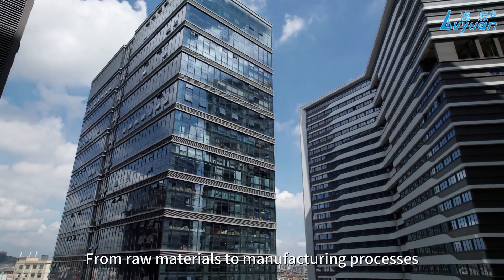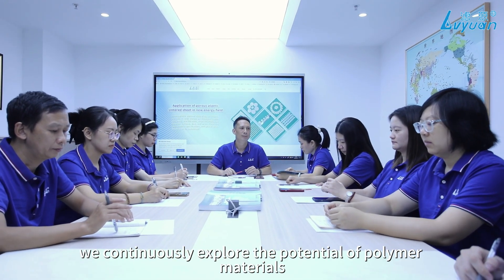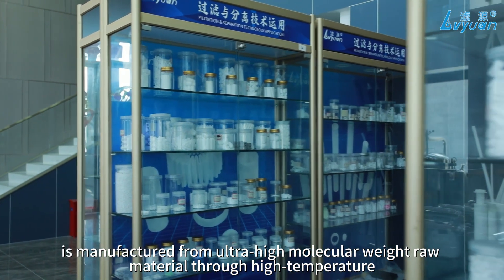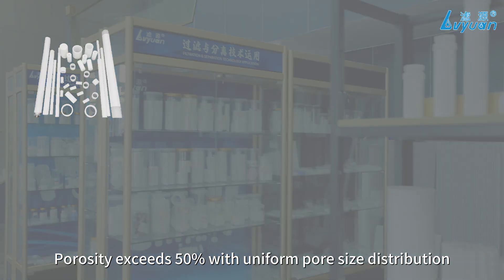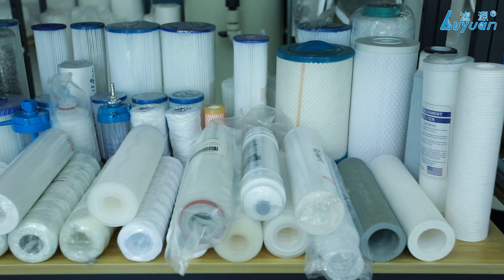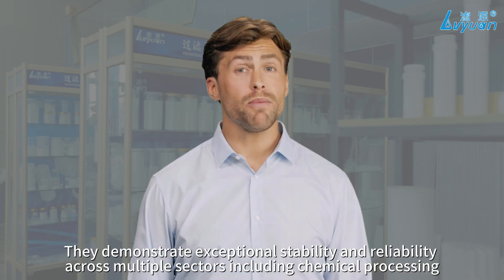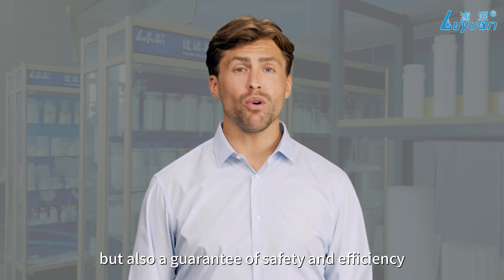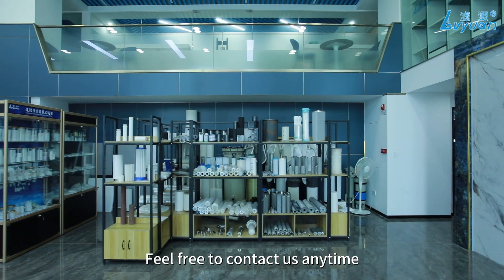PTFE Sintered Filter Cartridges | Stable, Reliable, Efficient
From raw materials to finished products, PTFE sintered filter cartridges deliver high strength, excellent toughness, and precise filtration. With resistance to acids, alkalis, and high temperatures up to 200°C, they ensure stability and reliability across chemical, medical, and water treatment applications.
As a leading industry filter manufacturer headquartered in China, Lvyuan brings extensive expertise to the forefront of design, manufacturing, and the supply of top-notch filter elements and filter housings. Our commitment to delivering excellence is underscored by a proven track record of providing high-quality filtration solutions.